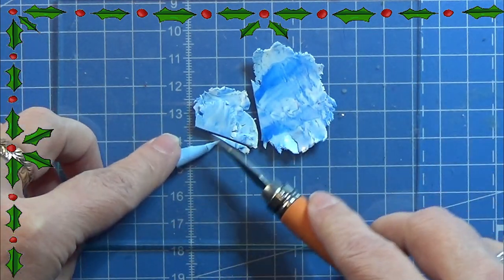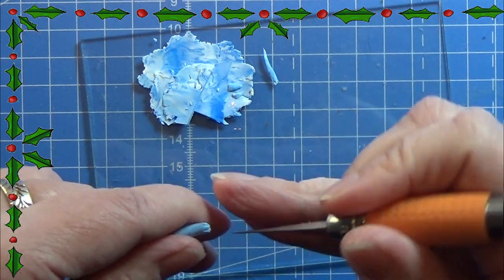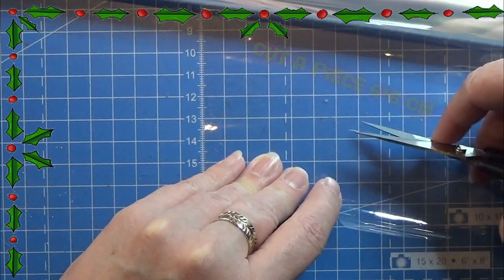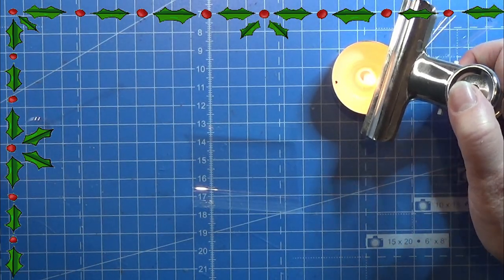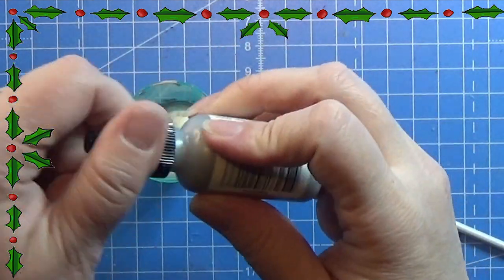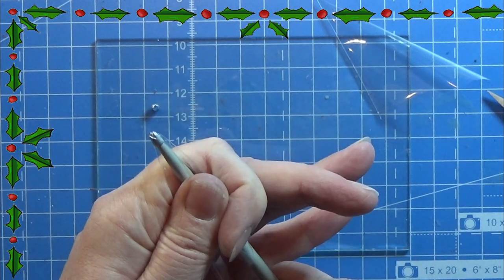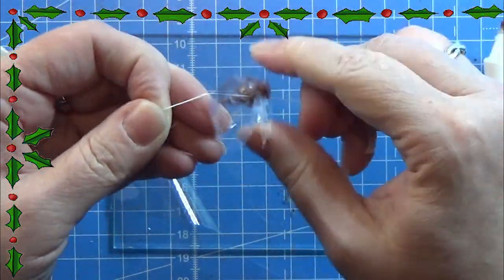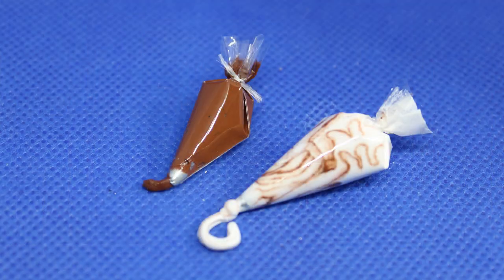Miniature Christmas Advents calender 2023 day 2